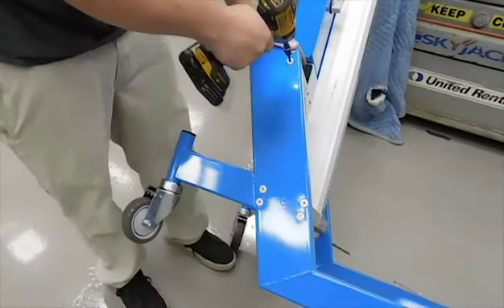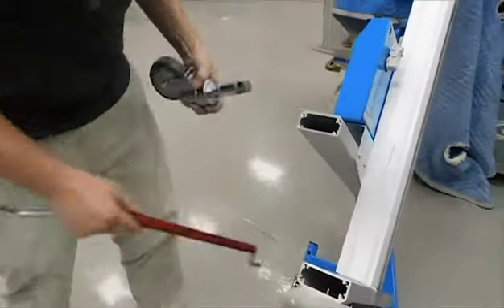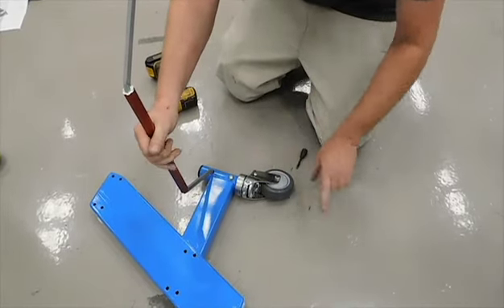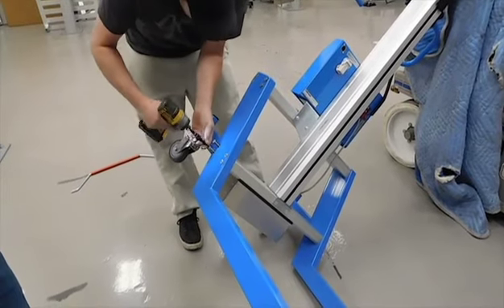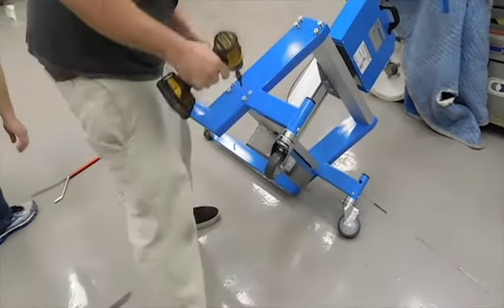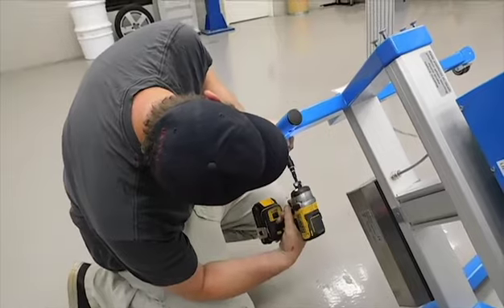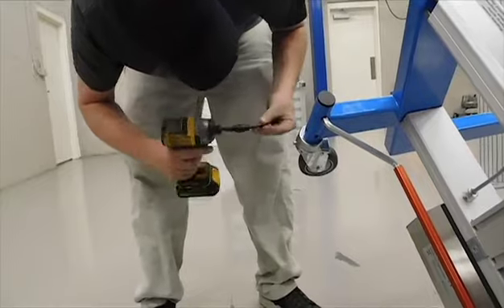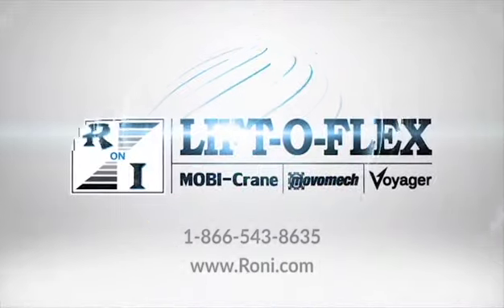How to replace your Brake Rod and Casters (Spare Part demo)